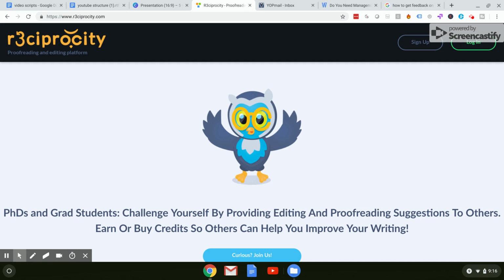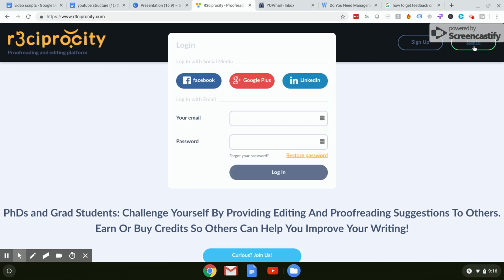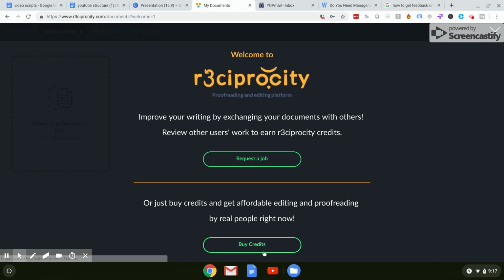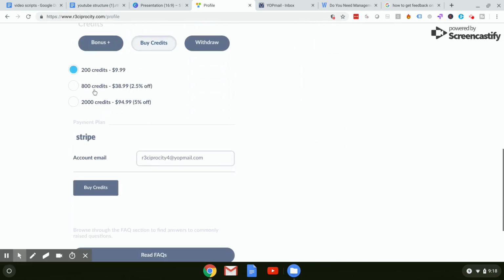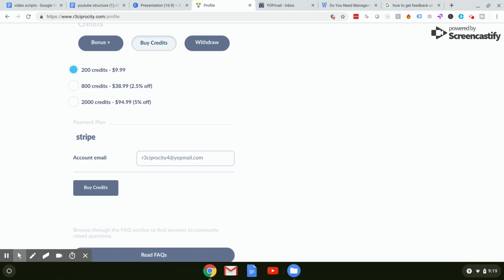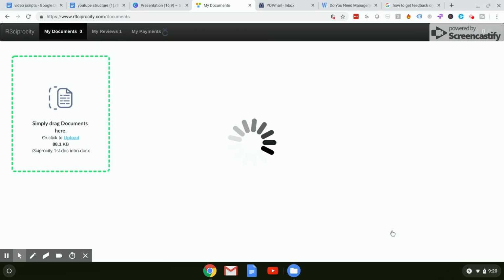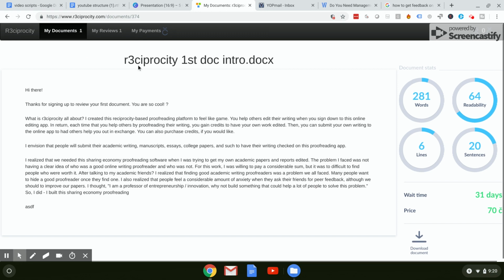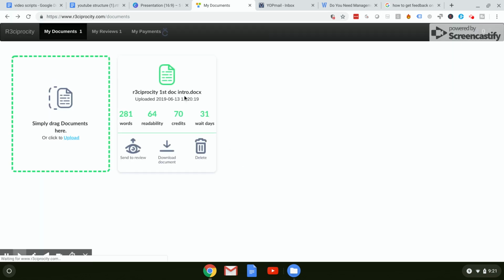How to Get Feedback on Your Writing With R3ciprocity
This video provides a step-by-step guide on how you get feedback on your writing on r3ciprocity.com. The video details all of the steps from payment on the r3ciprocity.com platform to submitting your document for review.

Here are the steps:

2) Buy or earn credits. You can purchase credits from the dashboard.
3) Upload your document under "My Documents."
4) Submit the document for review.

David Maslach is a research professor of entrepreneurship, innovation, and business strategy, I discuss topics, such as behavioral science, strategy, innovation, and entrepreneurship, and apply these to my new peer proofreading and editing platform. Topics include the sharing economy, altruism, investing in technology, starting a business, and bounded rationality. My favorite videos pertain to incentives, goal setting, and learning from failure to drive behaviors such as weight loss, stopping telemarketers, creating novel technologies, and creating new movements.

Peer proofreading and editing platform

A new platform where you can earn credits by editing other people's documents. Use these credits to have your own work edited. If you do a good enough job, you can convert these credits to money.

The goal of the platform is to get people to 'pay it forward' and help other people out by creating incentives for people to give back.